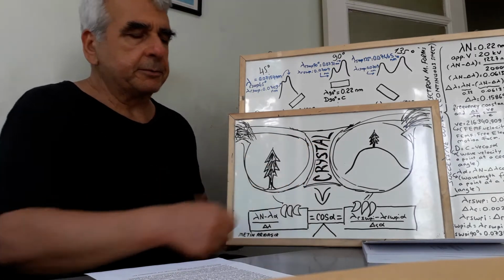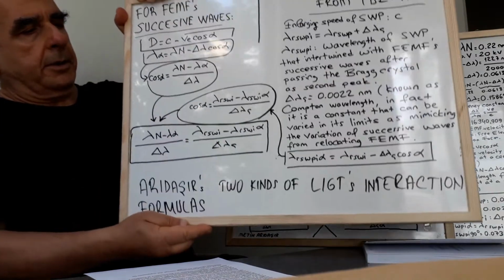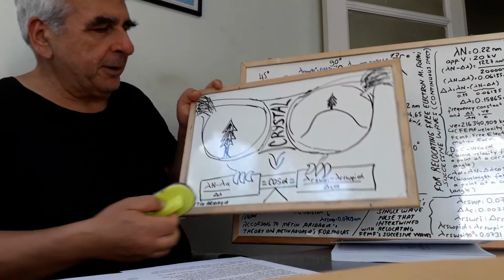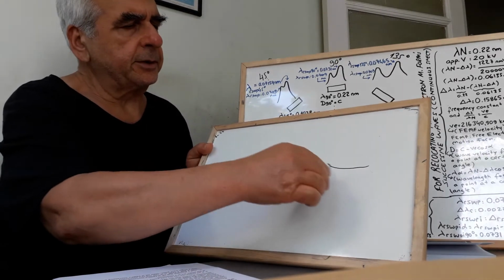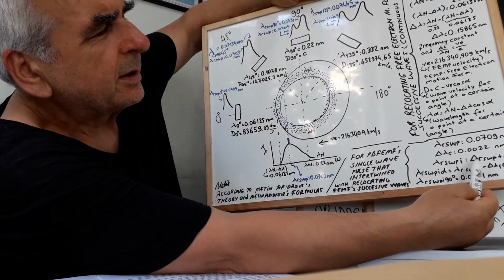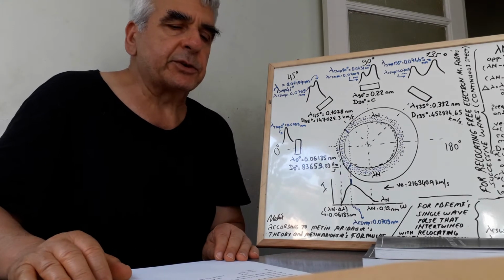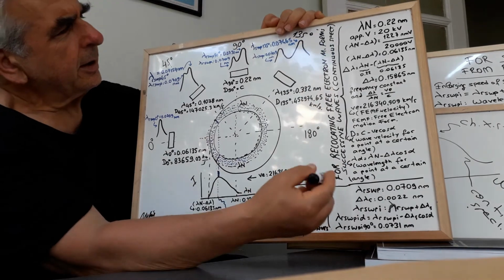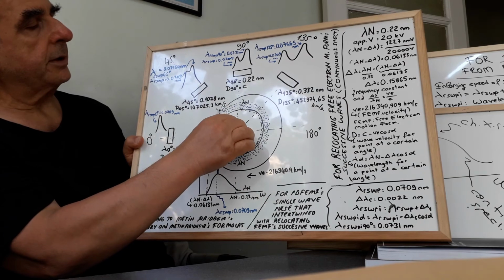ARIDAŞIR'sTheory VS COMPTON Experiment's Invalid Theory of Colliding Photon-Electron Particles Idea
MY PHYSICS THEORY, PART 46 METİN ARIDAŞIR 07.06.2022 VİDEO 46
True (COMPTON) Experiment Wrong Theory / ARIDAŞIR's Theory versus COMPTON Experiment's Theoretical Foundation
-According to my theory and my formulas:
For the first sketch: There is a mountain where a pine tree is rooted in. Compton's experiment attempts to cut this tree by means of Bragg-like crystal to investigate it independent from the mountain. But this experiment failed to cut the tree wholly, and still, the tree transfers the variations from the mountain that is rooted. Here the pine tree is a characteristic x ray, the mountain is the continuous spectrum.
1. Compton experiment resultant peaks that seem on graphs show a certain deviation. These certain deviations indicate that there are certain determinative conditions. Deviator is a continuous spectrum. In spite of eliminating the continuous spectrum all but a characteristic ray at a certain wavelength is involved in the continuous spectrum, and in spite of selecting only a characteristic wave at a certain wavelength that is involved in the continuous spectrum by means of Bragg crystal filtering, angular variation of relocating FEMF’s successive waves transferring to another side of Bragg crystal by continuous spectrum can not be prevented. Continuous spectrum makes characteristic x ray deviate. The reason for the continuous spectrum is free electron motion form’s relocation.
 Because if a FEMF start to relocate, whether accelerating or decelerating or inertial, its successive waves wavelengths, velocity, and point energies change with respect to FEMF’s velocity, relocating direction(angle), and relocating orientation. For these, I have put forth some formulas, and these formulas are determinative of Compton's experiment’s results.
  By the way, the bremsstrahlung concept and explanation for continuous spectrum are invalid.
 Could characteristic x rays seem in graphs as showed in the Compton experiment if they were independent of the continuous spectrum?
 If in this experiment were caught the characteristic x rays were absolutely solely, would they seem on the graph as these peaks?
 If the photon and at rest electron colliding was the reason for these peaks, in everyday life, we would see the same x ray peaks in graphs from in every x ray experiment without Bragg crystal.
2- Experiment proposal: If we manage to make FEMF at rest, it will produce and propagate same-wavelength and same-velocity successive waves and there will not occur continuous spectrum.
 But I guess, if this FEMF’s wavelength is greater than SWP's wavelength, and if they are intertwined, and if these intertwined waves pass the Bragg crystal that is arranged to filter SWP’s wavelength, as a result, we will see that the two different light type interacted and we will see the two peaks, one of at SPW wavelength, another one at SPW+0.0022 nm. Why?
  Remember, we added the 0.0022 nm flexible constant (∆λçıpa or ∆λanchor) to SWP when they filtered and seemed from Bragg crystal in the 90˚ direction. In this direction, these two different kinds of light velocities are the same: c. In this direction, relocating FEMF’s wavelength is at its initial wavelength, and in the 90˚ direction, it doesn’t change. If we get the same conditions for all directions, we must make the FEMF at rest and then we make these two kinds of light intertwine provided that the SPW’s wavelength is smaller.
3- If we notice, we see the two peaks are not separated in graphs, two of the peaks are in a continuum.
4-  fact 1 provided that λN of FEMF’s successive waves is greater than λrswp of SWP if FEMF is at rest and two successive waves intertwined with a single wave pulse, while λN of FEMF’s successive waves are unchanged before-filtering side of the crystal, second peak’s of SWP’s λrswpα stays equal to λrswp+∆λç after-filtering side of the crystal and there will be no continuous spectrum.
     fact2 provided that λN of FEMF’s successive waves greater than λrswp of SWP if FEMF is relocating and two successive waves intertwined with an SWP, λN of FEMF’s successive waves changes as λα= λn-∆λcosα before-filtering side of the crystal, and second peak’s of SWP’s [λrswp+∆λç] λrswpα changes as [λrswp+∆λç]-∆λçcosα, after-filtering side of the crystal,
shortly:
before-filtering side of the crystal, for successive waves of FEMF:
 λα= λN-∆λcosα
after-filtering side of the crystal, for second peaks of SWP :
 λrswpα= [λrswp+∆λç]-∆λçcosα
say:               λN: A              λα= A-∆λcosα
and,     [λrswp+∆λç]:B          λrswpα= B-∆λçcosα
        cosα=A-…